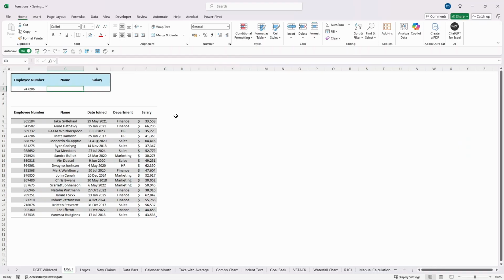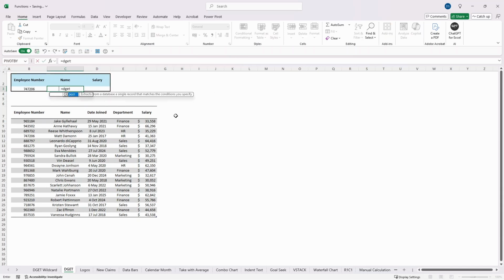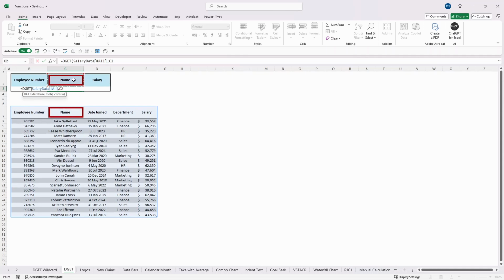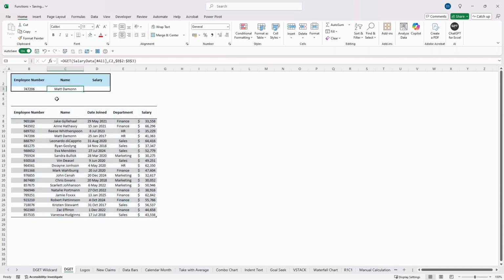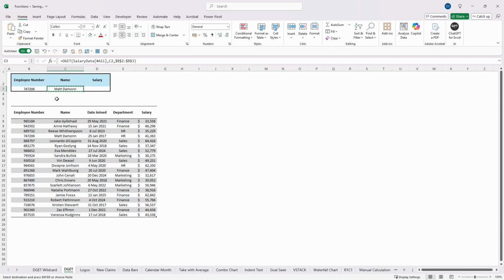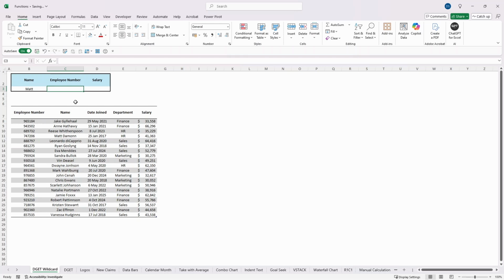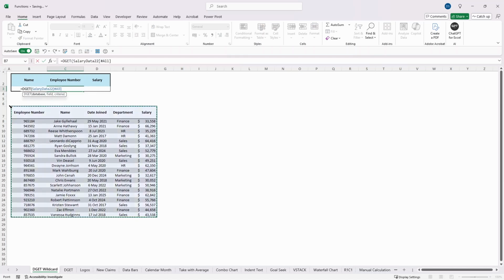Will You Use This Database Function Over XLOOKUP?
In this quick video I will show you how to use the database function DGET. This can be a great alternative to using normal lookup functions like VLOOKUP and XLOOKUP but isn't without its own issues.

I'll show you the benefits and drawbacks of using DGET but let me know what you think of it too.

00:00 Introduction
00:07 Create DGET Function
01:20 DGET with Wildcard
01:50 Limitations of DGET
01:57 Outro